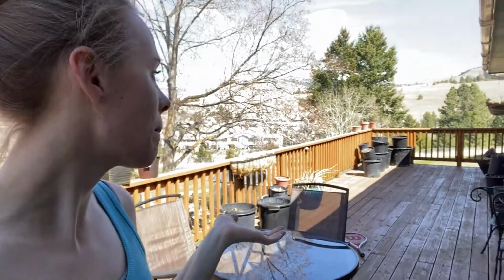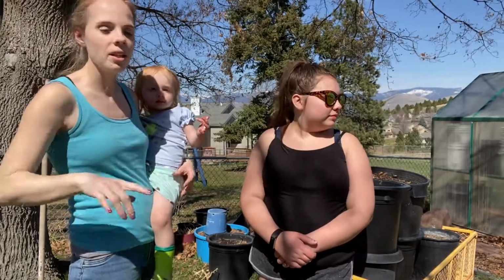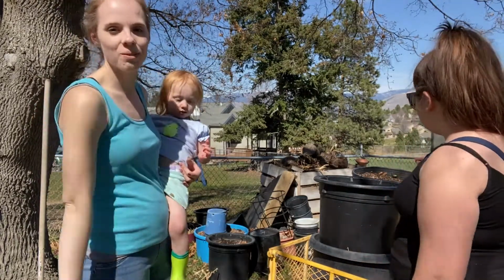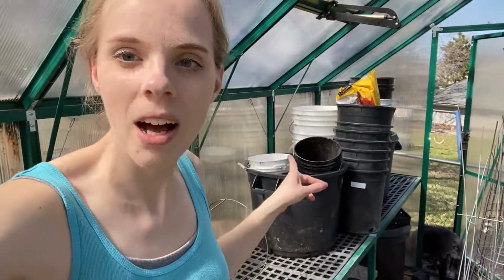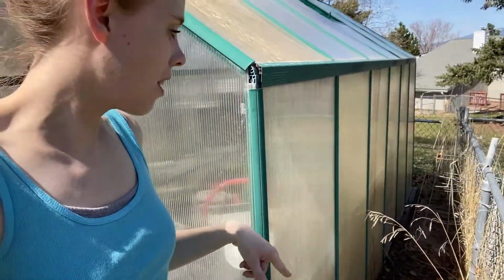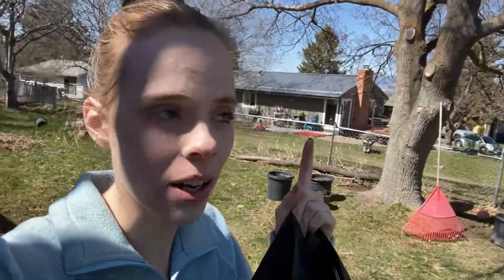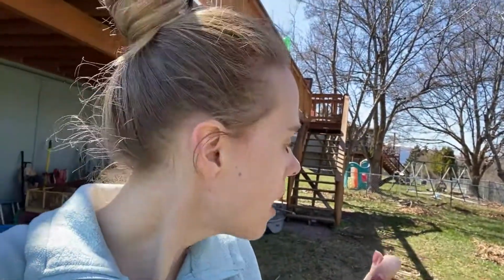Spring Container Garden Cleanup And Yard Maintenance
In this video I just do a little garden/yard maintenance.